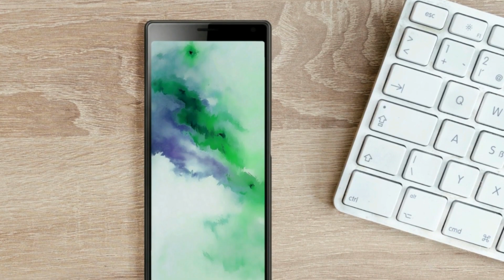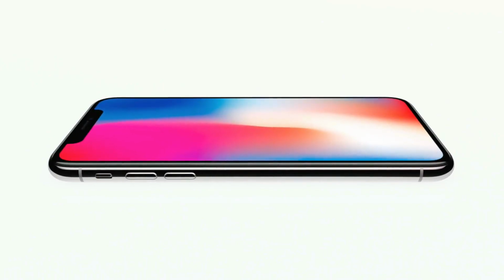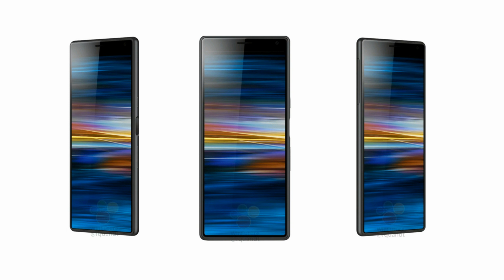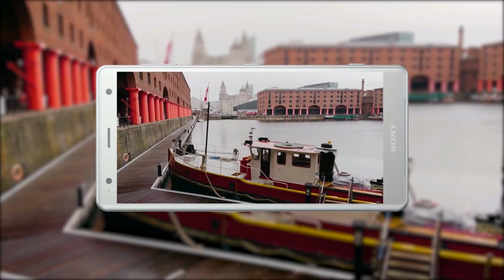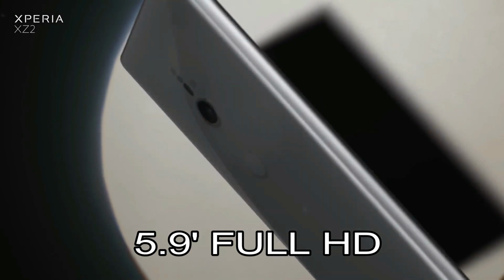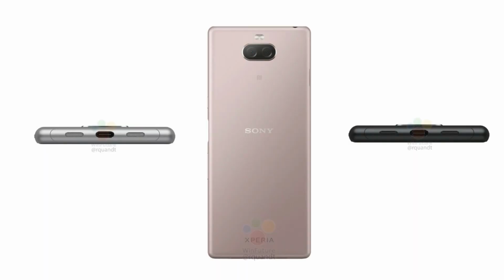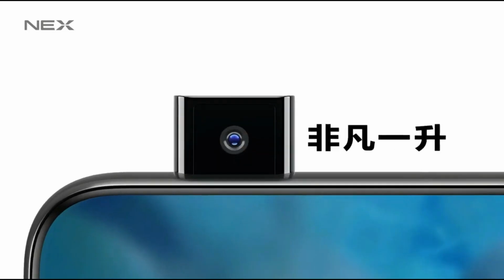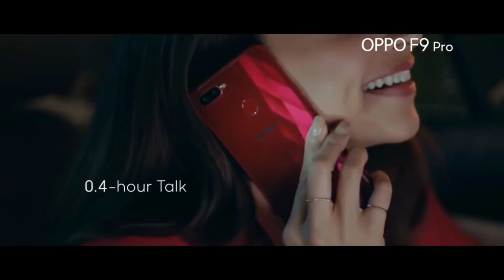Sony Xperia XA3 - The Phone Will Bring Sony BACK !!!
This is the upcoming Sony Xperia XA3 . This is Sony's budget smartphone lineup. We Got some leaked renders and images of the Xperia XA3 . This phine has no bottom bezel but the top bezel is of normal size which makes this phone look very unique .

The spect of the Xperia XA3 will be
* 4GB Ram
* 64 GB Storage + expandable
* Dual rear cameras
* 8 MP front camera
* Headphone jack
* 3600 MaH battery
* Fast charging through USB C
* Android PIE

Source :- Rquandt/WinFuture & Slashleaks

Peace .

Otherwise, you might not receive notification when I upload .